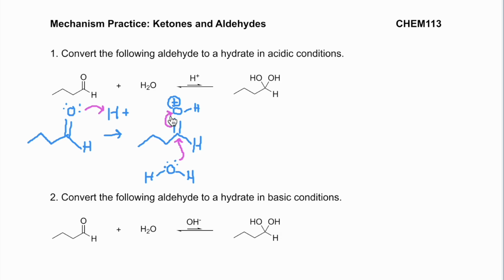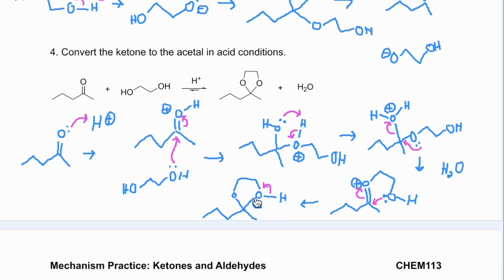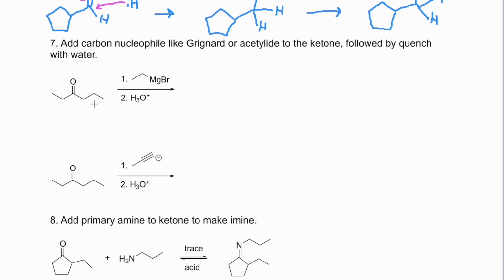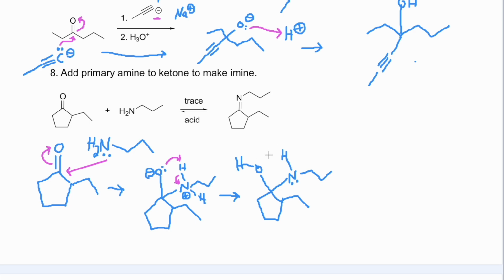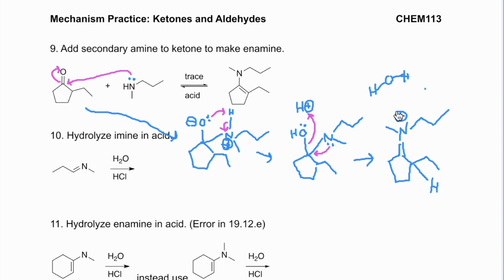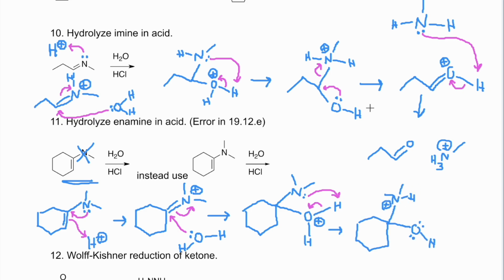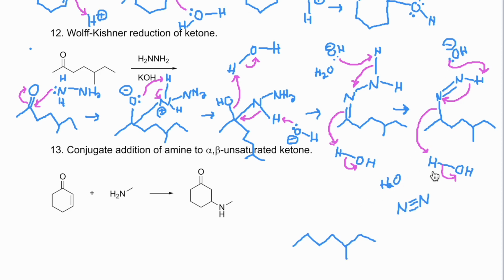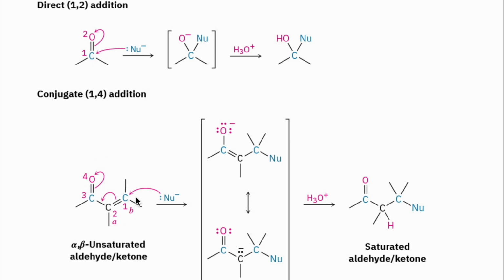2025 Mechanism Practice 19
This video goes through the worksheet with mechanism practice on ketones and aldehydes.